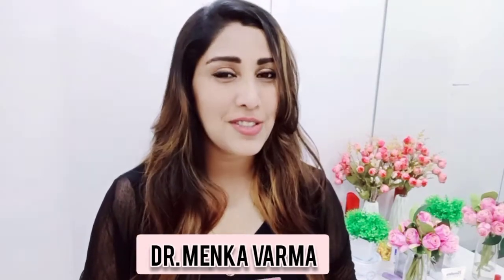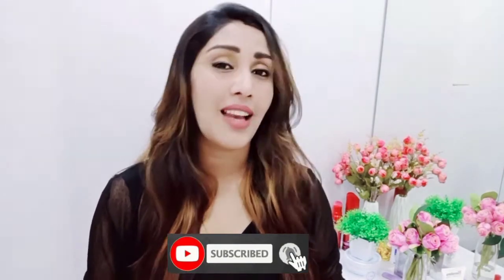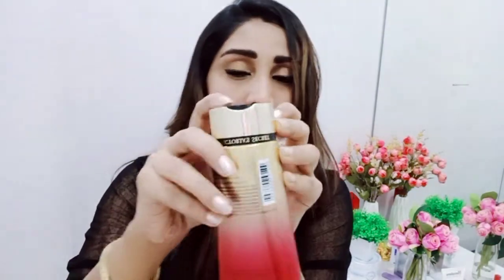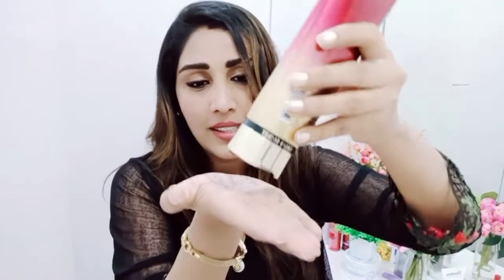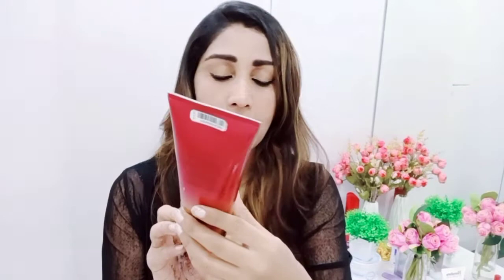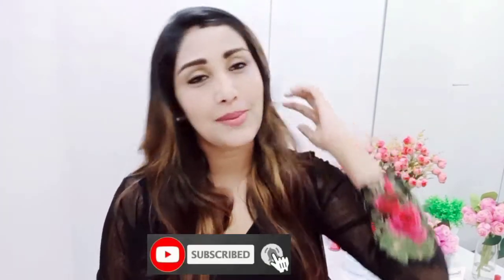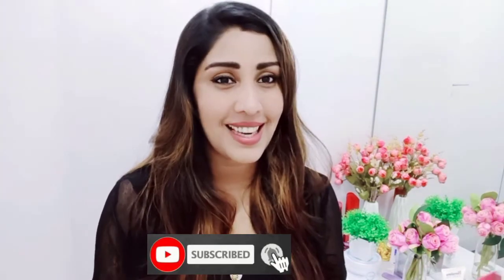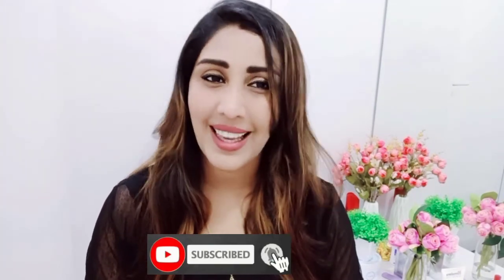Victoria's Secret Pure Seduction Review Price Amazon | Luxury Beauty Brands India | The Menka Vlog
Queenora | The Menka Vlog | Victoria's Secret Pure Seduction Review  Price  Amazon
Victoria's Secret Pure Seduction Fragrance Lotion